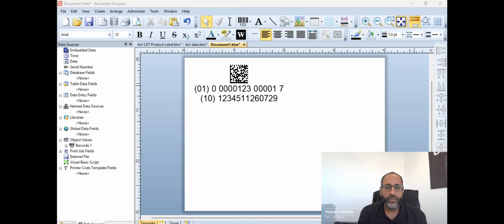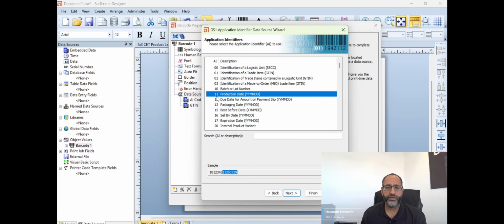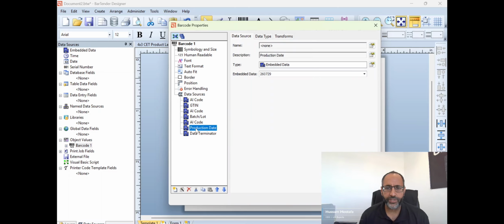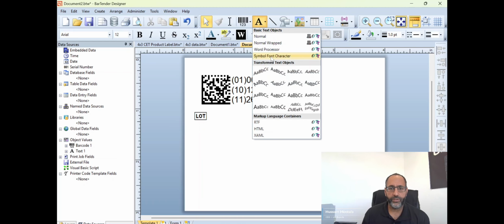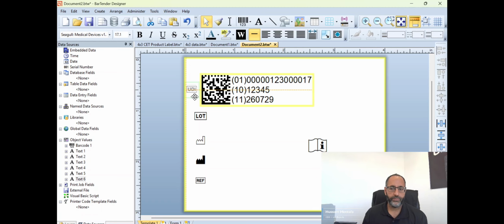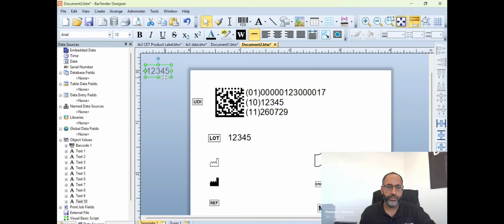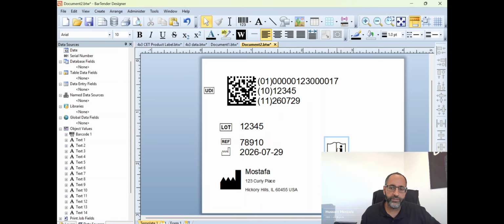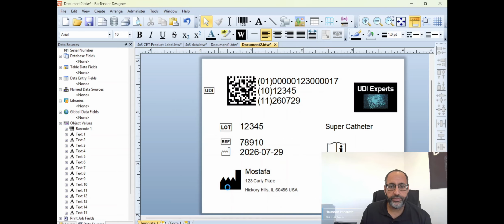#10 How to Design and Print a UDI Medical Device Label | BarTender & Epson Printer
Creating and printing compliant medical device labels is a critical part of meeting global Unique Device Identification (UDI) requirements.
In this step-by-step tutorial, we demonstrate the complete workflow for creating a UDI-compliant medical device label using BarTender® software and printing it on the Epson ColorWorks C4000 color label printer.

From designing the label layout to generating the UDI barcode and printing the finished label, this walkthrough provides a practical example of an end-to-end UDI labeling process.
In this video:

✔ Creating a new label in BarTender
✔ Designing a medical device label
✔ Adding UDI data and barcode fields
✔ Formatting the label for production
✔ Printing the completed label on the Epson ColorWorks C4000
✔ Reviewing the finished label

About UDI Experts
UDI Experts helps medical device manufacturers simplify global Unique Device Identification (UDI) compliance through regulatory consulting, data management, labeling guidance, and implementation support.

If you found this tutorial helpful, don't forget to Like, Subscribe, and turn on notifications for more videos covering UDI compliance, medical device labeling, BarTender software, Epson ColorWorks printers, barcode technology, and regulatory best practices.